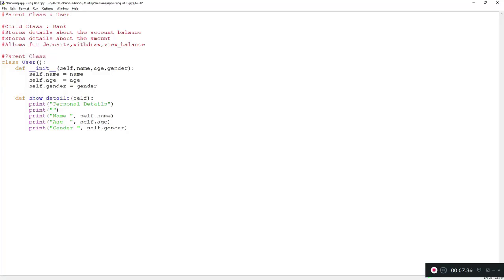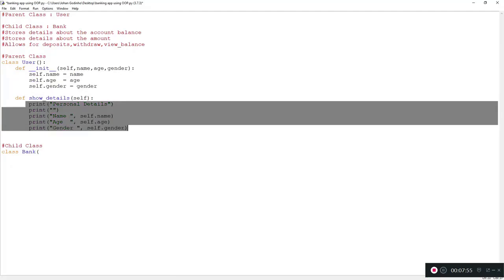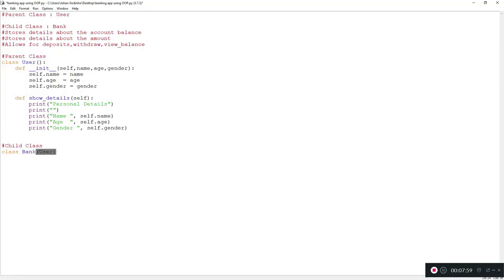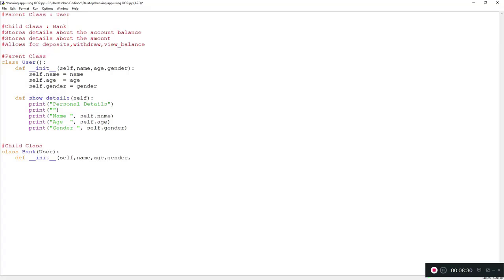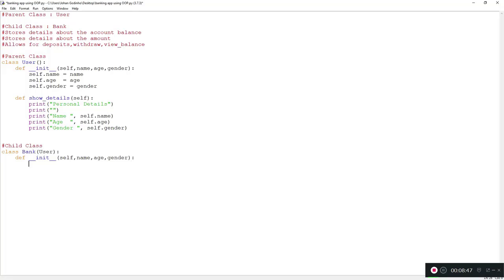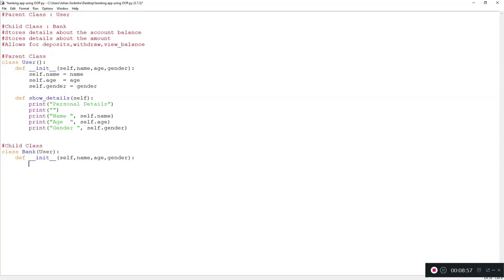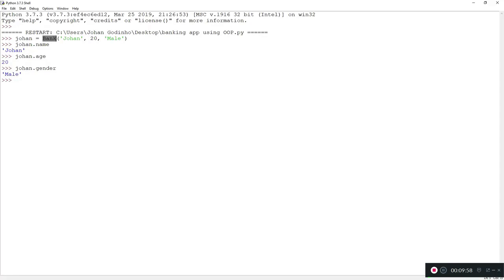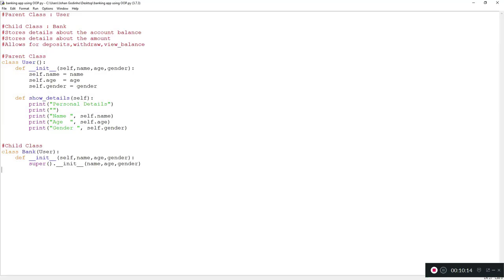2 -- Bank system using python OOP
How to create a banking system using Object Oriented Programming in python for beginners.